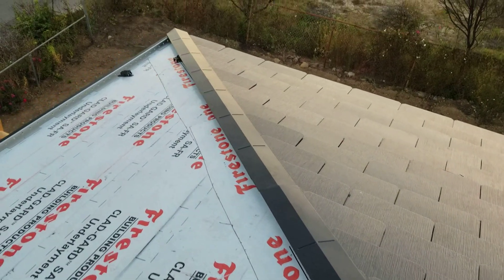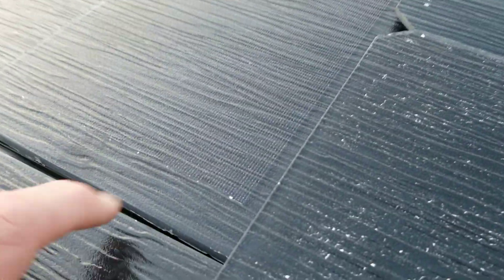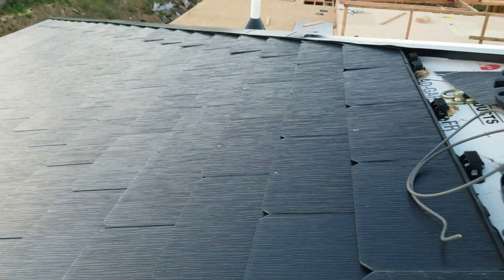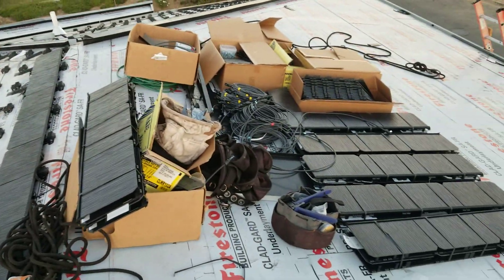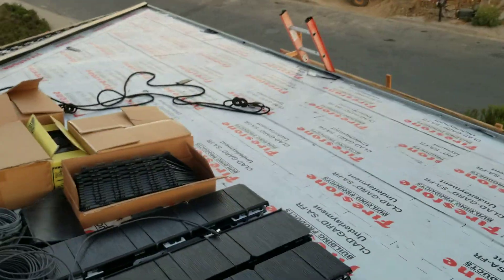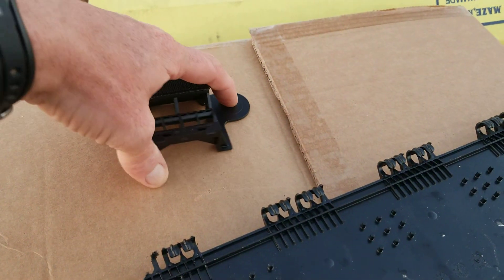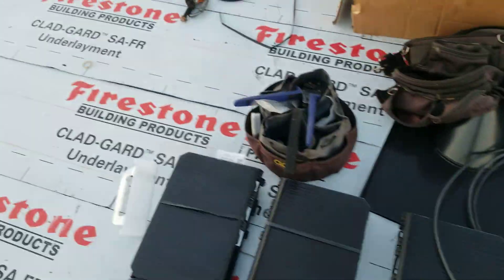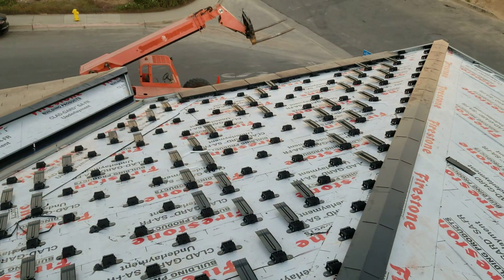A Close Up Look At One Of The First Tesla Solarglass Roof Installs On New Construction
A close up look at one of the first Tesla Solarglass Roof installations on new construction.